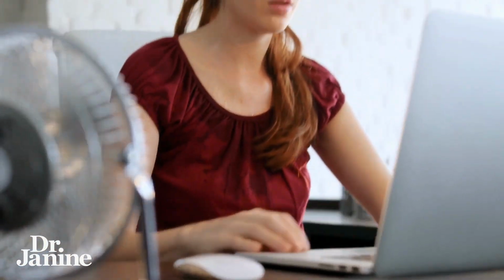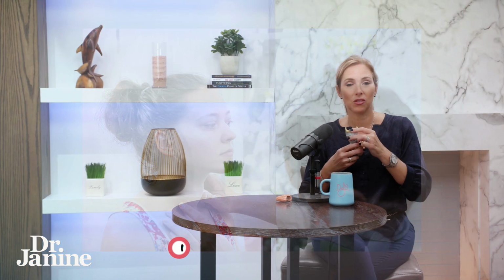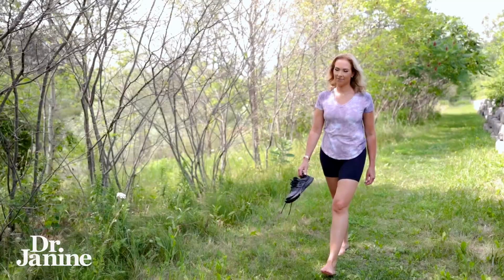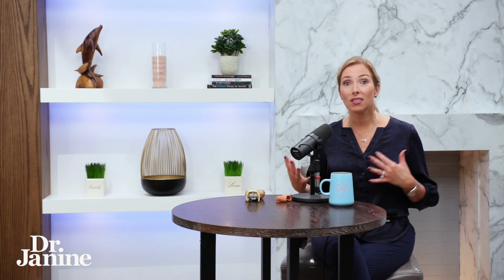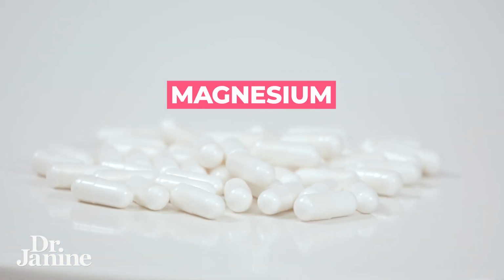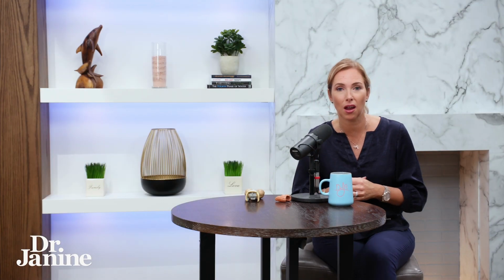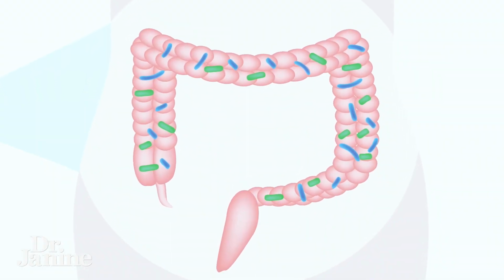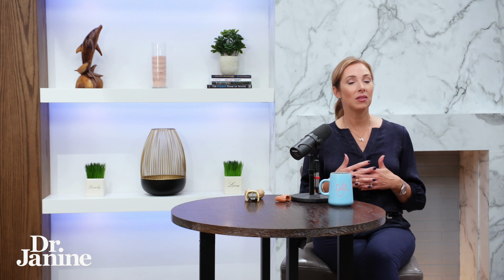9 Tips for Hyperthyroidism | Dr. Janine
9 Tips for Hyperthyroidism | Dr. Janine

In this video, Dr. Janine shares her 9 tips for hyperthyroidism.  She talks about some of the symptoms of an overactive thyroid, like feeling hot all the time or shaky hands.  She looks at some of the causes of hyperthyroidism you may not have heard of before.  She explains how reducing EMF exposure can help with an overactive thyroid.  She talks about following Mother Nature’s prescription to help with hyperthyroidism.  She looks at fixing leptin resistance to help with an overactive thyroid.  She explains how doing a full-body detox can help with hyperthyroidism.  She talks about foods and supplements that can help with an overactive thyroid.  She looks at how fixing the gut microbiome can with hyperthyroidism.  She shares some herbal medicines that are good for an overactive thyroid.  Lastly, Dr. Janine explains the mind-body connection for hyperthyroidism.

Video Chapter
00:00 – Intro
00:18 – Symptoms of Hyperthyroidism
00:55 – Causes of Hyperthyroidism You May Not Have Heard of
01:48 – Tip #1 Reduce EMF & Toxic Blue Light Exposure
02:13 – Tip #2 Follow Mother Nature’s Prescription
02:43 – Tip #3 Fix Leptin Resistance
02:57 – Tip #4 Full-Body Detox
03:10 – Tip #5 Include More Seafood in Diet
03:54 – Tip #6 Supplements for Hyperthyroidism
05:30 – Tip #7 Fix Gut Microbiome
06:20 – Tip #8 Herbal Medicines for Hyperthyroidism
07:37 – Tip #9 Mind-Body Connection

9 Tips for Hyperthyroidism | Dr. Janine
Links to supplements mentioned in this video

Links to studies mentioned in this video
Effect of Selenium Supplementation on Recurrent Hyperthyroidism Caused by Graves’ Disease: A Prospective Pilot Study
Effect of vitamin D3 in treating hyperthyroidism in patients with graves disease
Lycopus europaeus (Gypsywort): effects on the thyroidal parameters and symptoms associated with thyroid function

Watch Health Matters with Dr. Janine